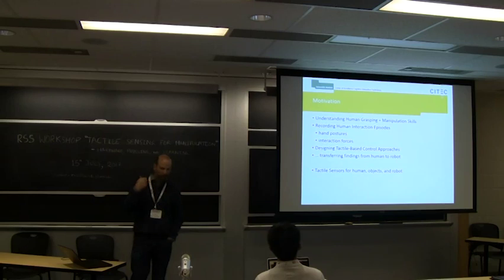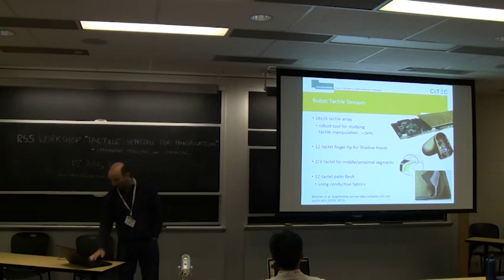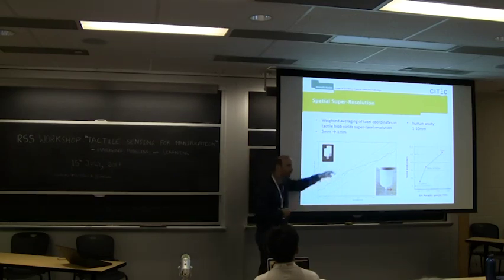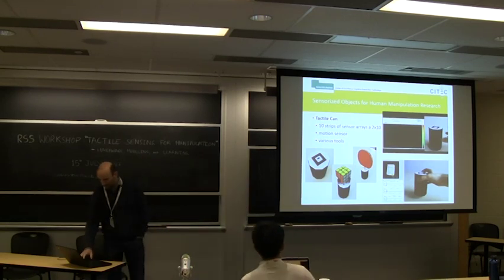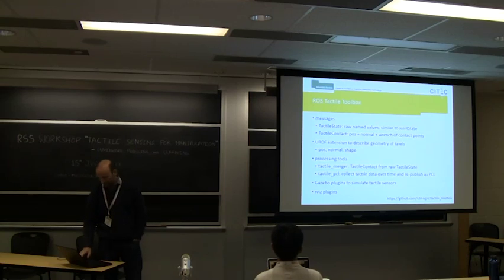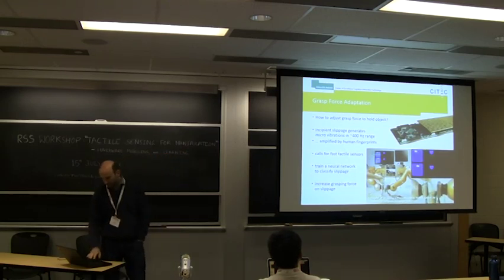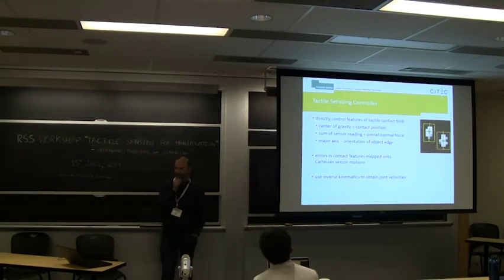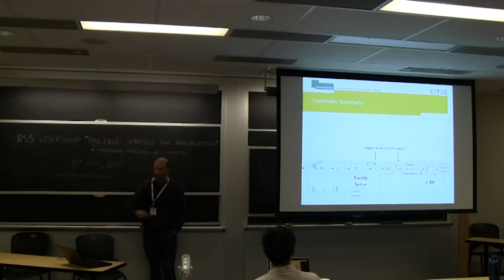Robert Haschke: Tactile Sensors and Tactile Processing for Human Data Acquisition and Robot Grasping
RSS17 Workshop on Tactile Sensing for Manipulation: Hardware, Modeling, and Learning